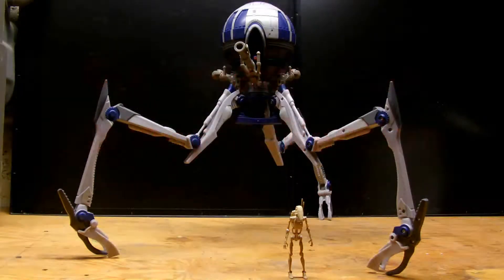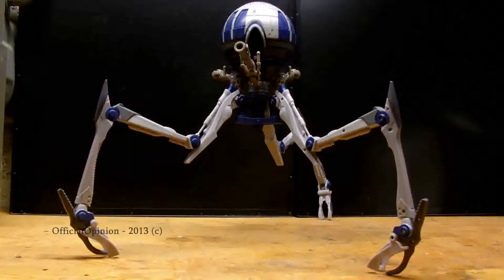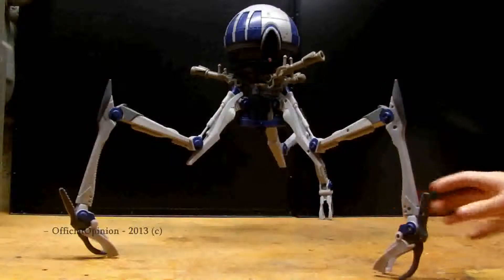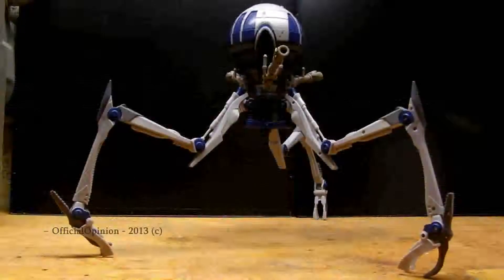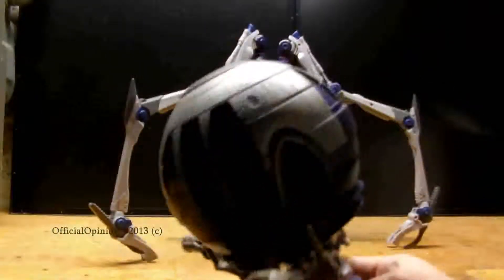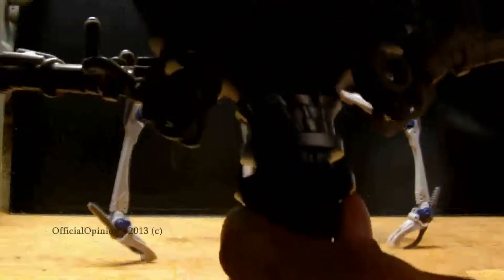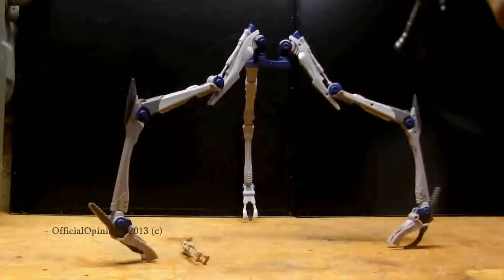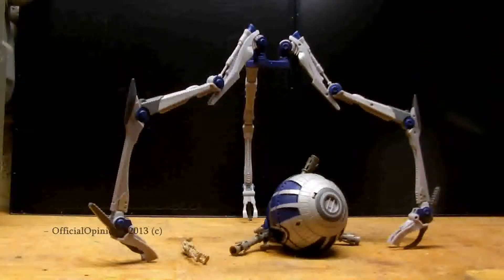Star Wars: TCW - Octuptarra Droid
Apologies for the title in the video. T'is confusion when it comes to this separation of TCW from the main line.